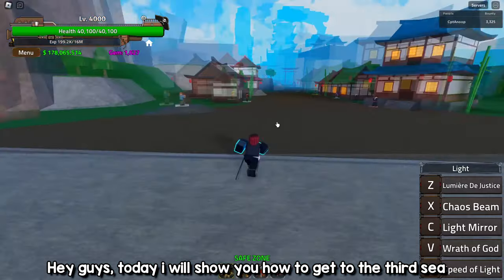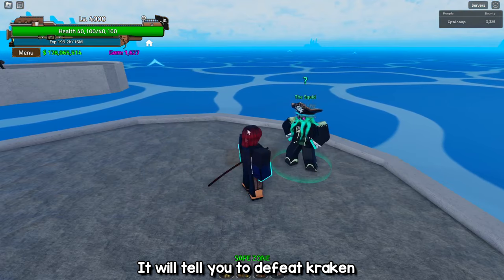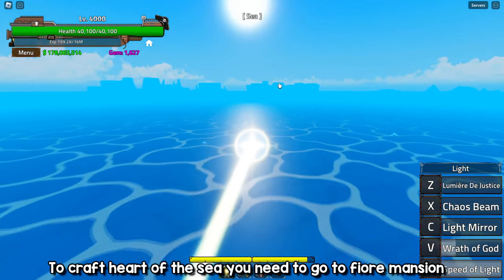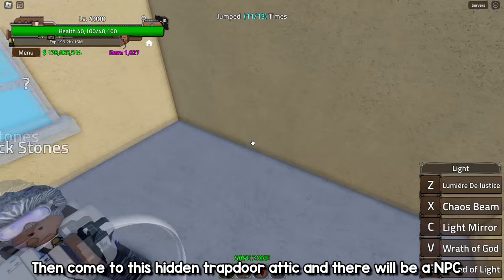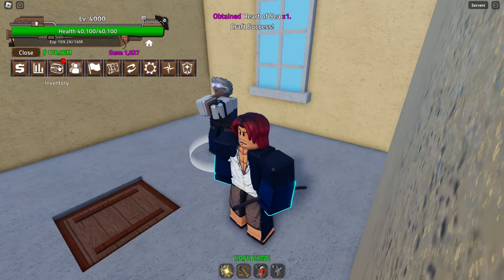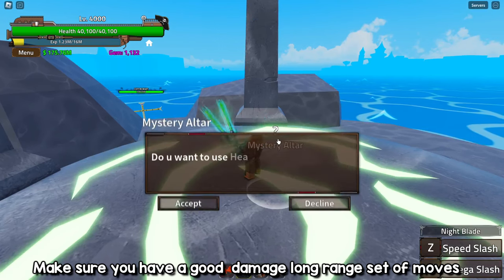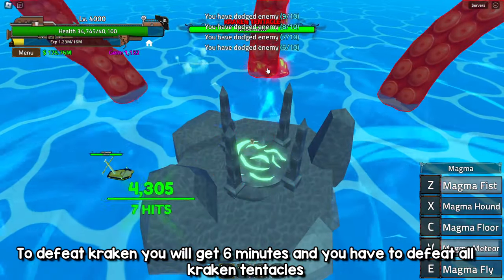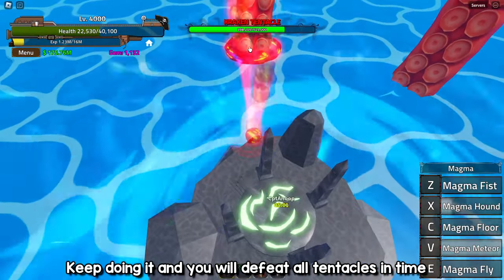How to Go to the Third Sea In King Legacy | Update 5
MUSIC CREDITS